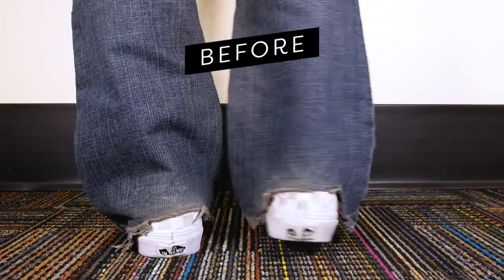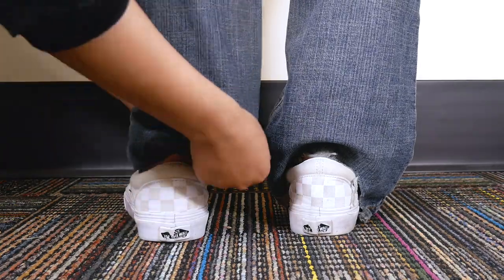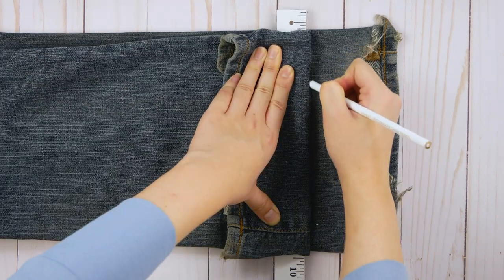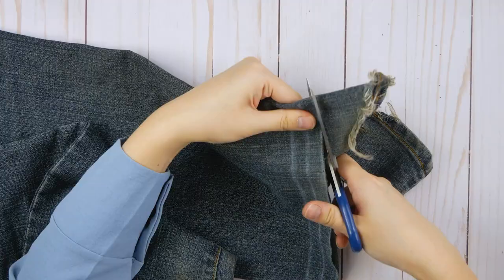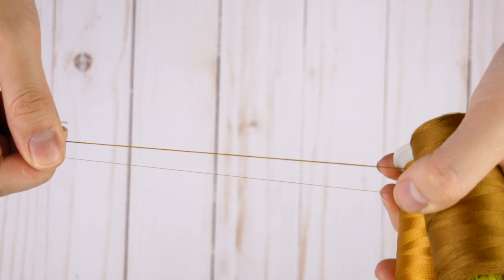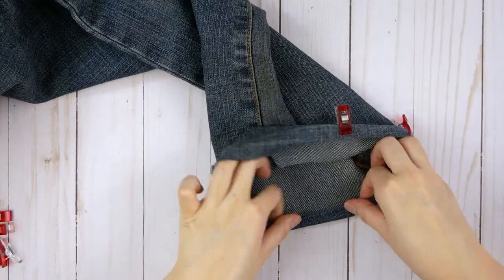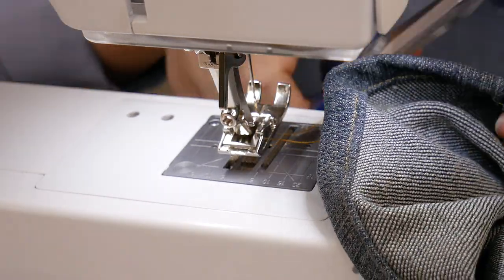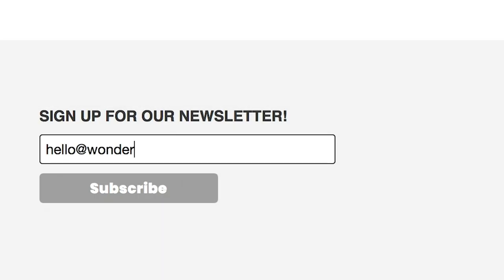The Easiest Way to Hem a Pair of Jeans👖✂️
Rather than needing to roll up your jeans or taking them to an expensive tailor, why not hem them yourself? This is one of those life skills that’s easy enough for anyone with a sewing machine to do themselves. We’ll show you our tried and true method of hemming jeans easily and quickly. We’ll also show you our recommendation for notions that will give you the best look and results.👖✂️

Looking for more sewing tips? Join our newsletter for weekly tutorials, free patterns, and instructional videos! You can unsubscribe by clicking the “unsubscribe” button on the footer of every email.

❤️Find WonderFil threads here:❤️